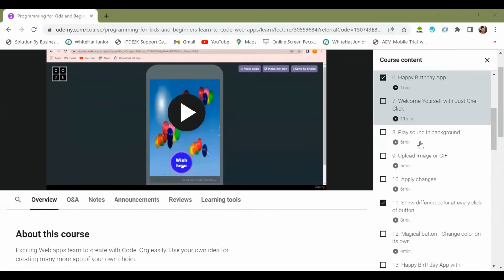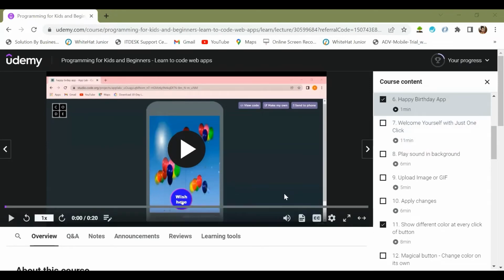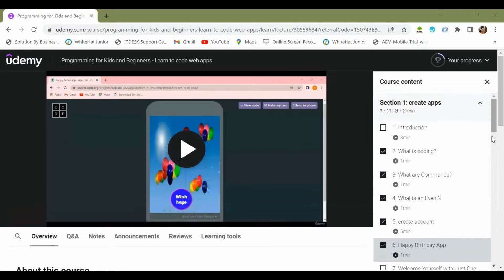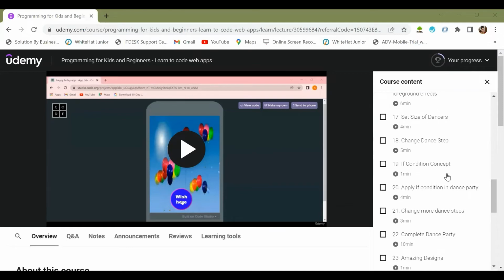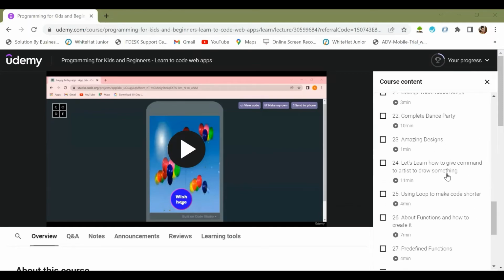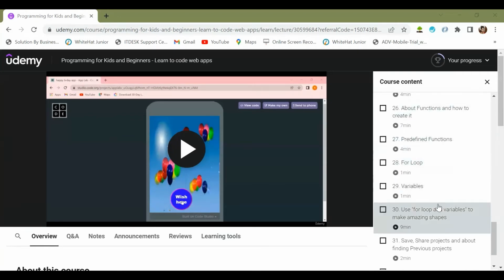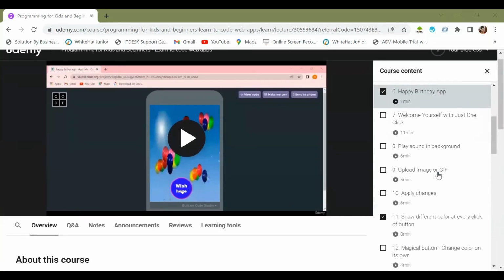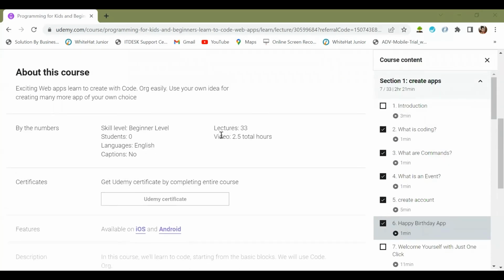Coding Course on Udemy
Link for Course -